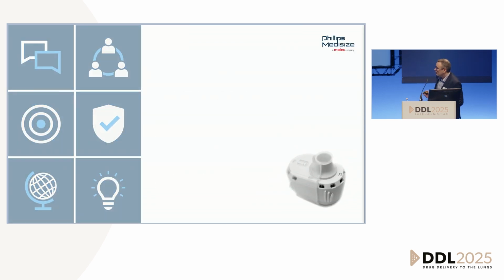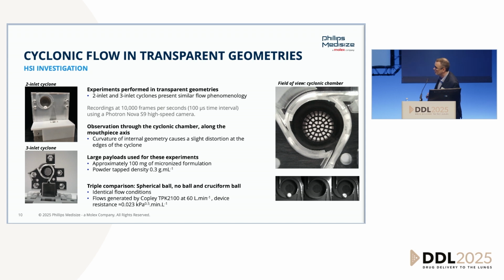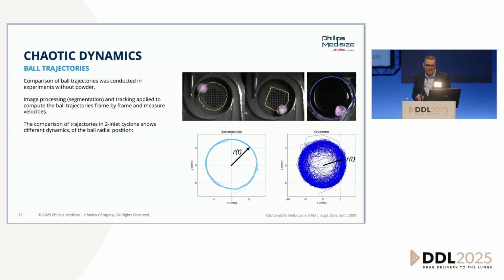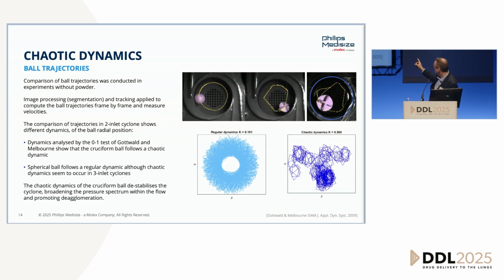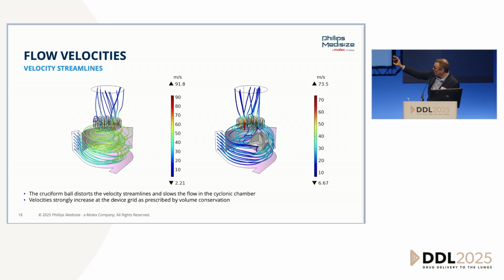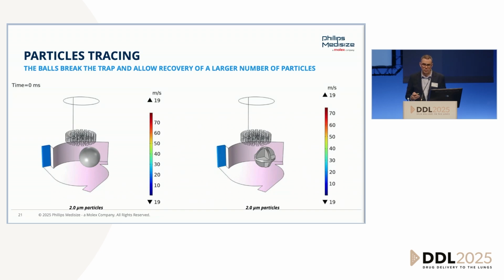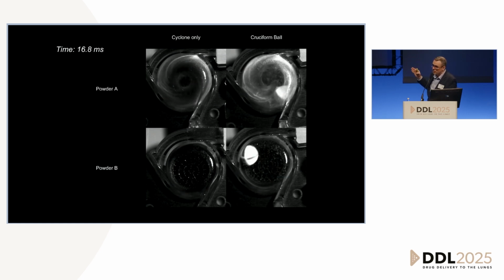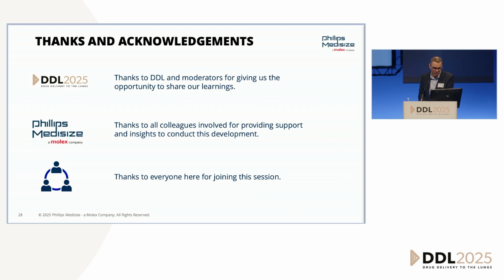Powder Deagglomeration in a Chaotic Flow An Introduction to the O1 High Payload DPI Devi...